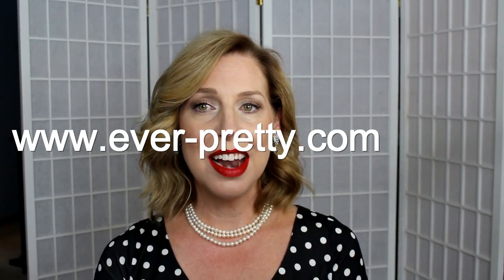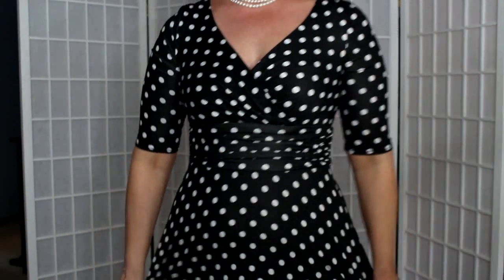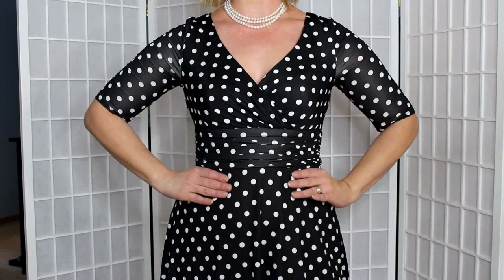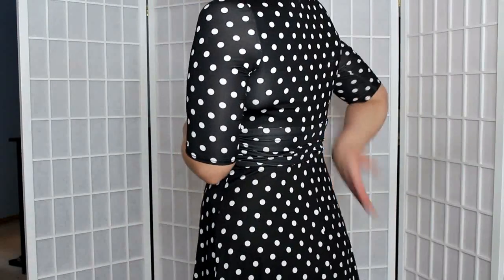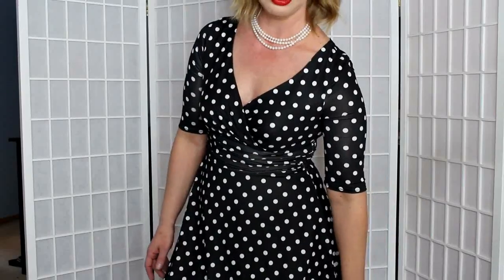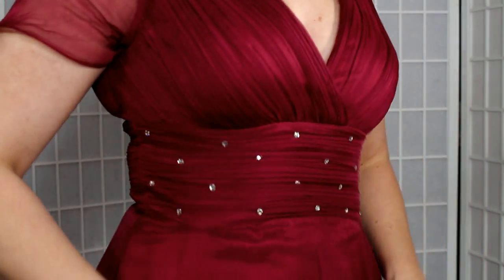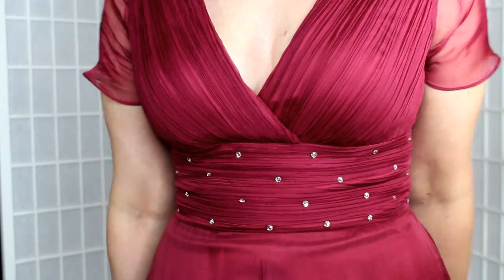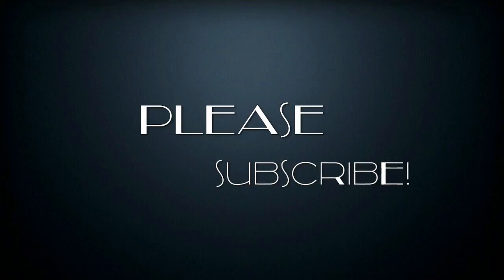EVER PRETTY TRY-ON AND REVIEW | Vintage Chic and Elegant Party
Hope you enjoy this different video. And my dance skillz at the end!

Besame Lipstick- Red Hot

Milani Mattalic Lip- Matterialistic

L'oreal pro glow

Loreal Eye Shadow Quad

ELF Everyday Smoky Eyeshadow

Hi I’m Frugie, or Rebecca when I’m not on the Internet. I’m a makeup addict who loves to bring you the latest and greatest finds out there. I’m over 40 so I hope to navigate the beauty world using a ‘mature lense’. But who am I kidding? I’m ridiculous and silly most of the time! It’s makeup people. Let’s not take it too seriously! Hope you enjoy my humor and my ‘keeping it real’ attitude. I started this channel as an extension of my humor blog I write at sometimes